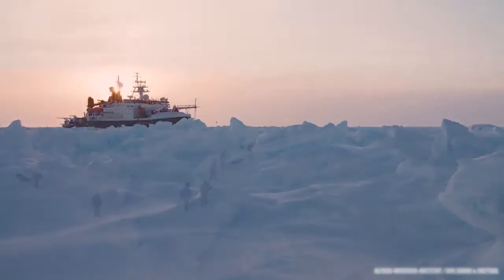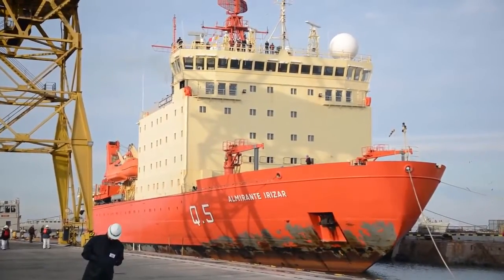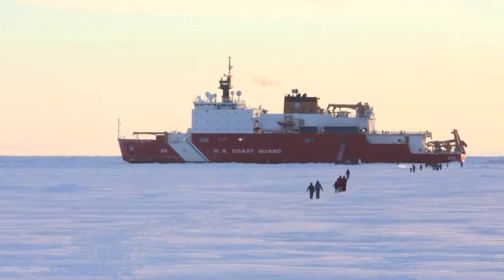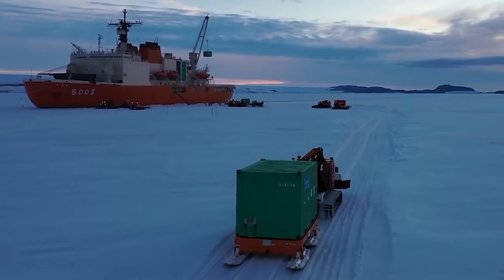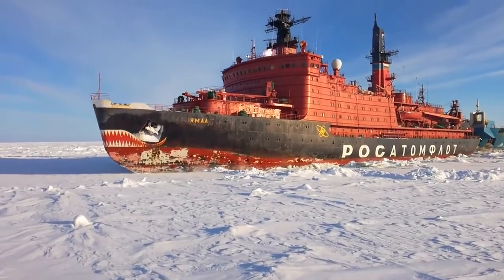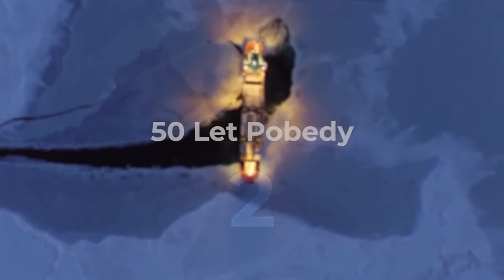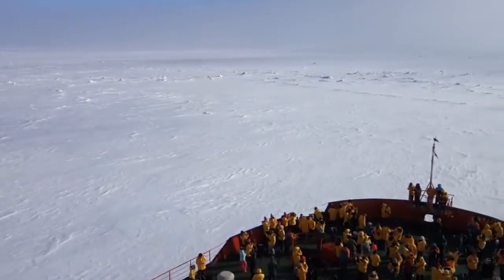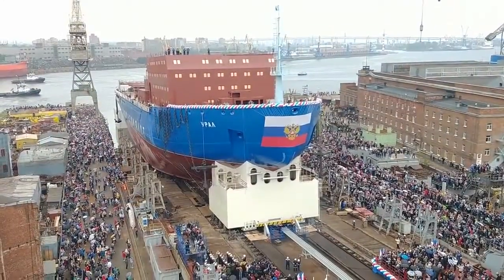World Largest Ice Breaking Ships Get Stuck In Ice